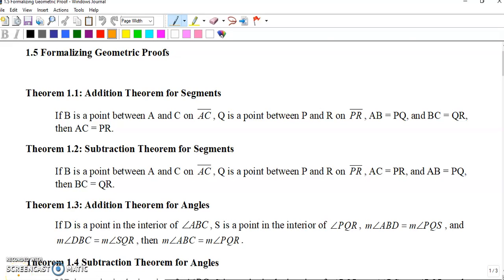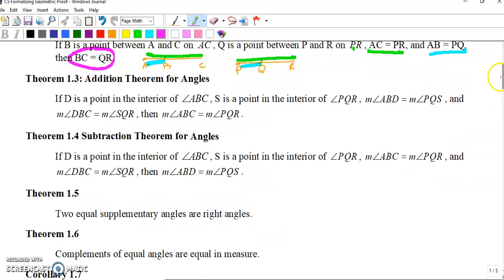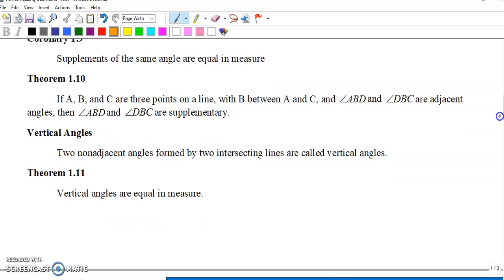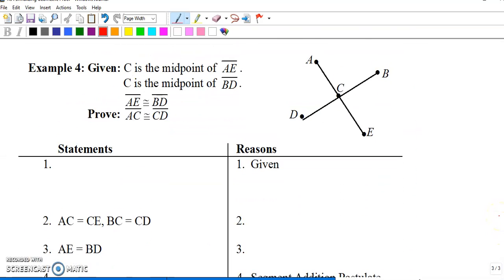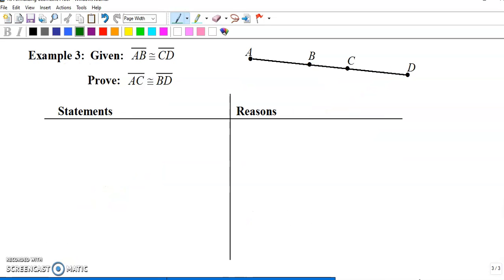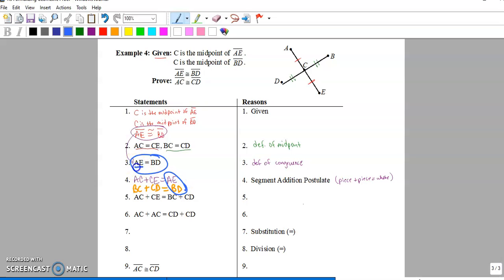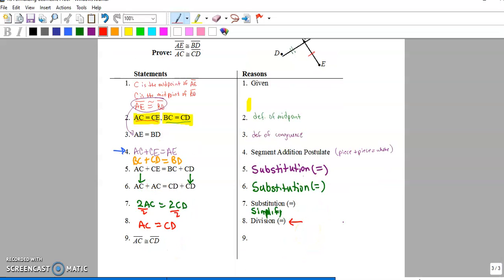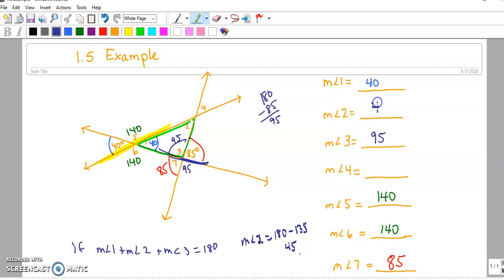1 5 Formalizing Proof